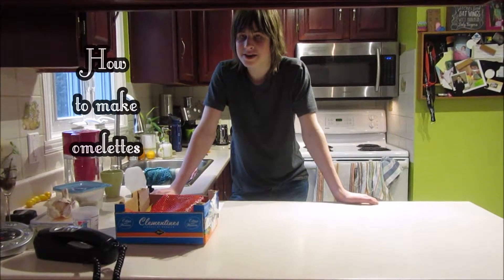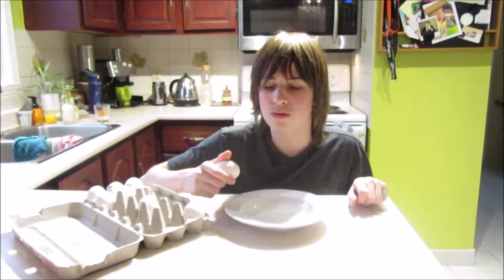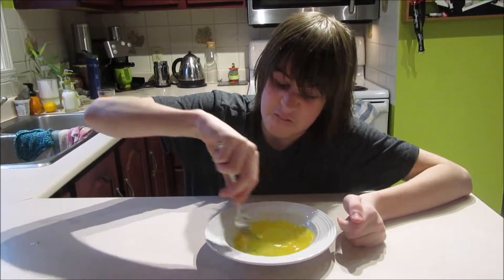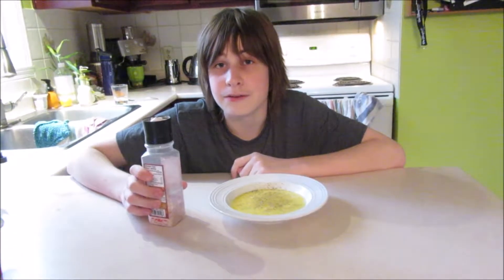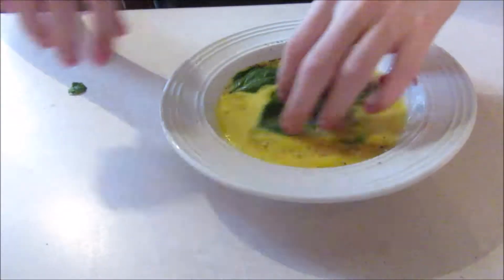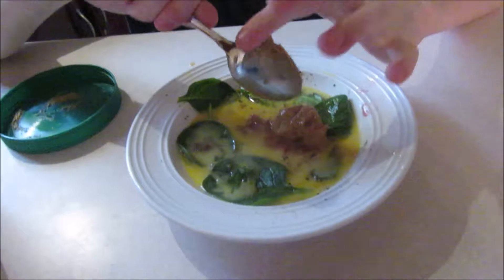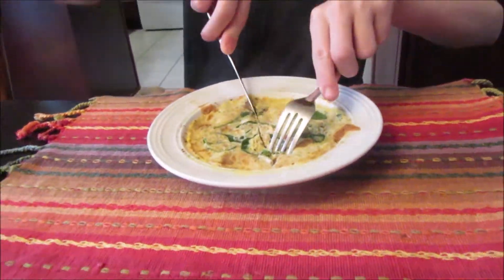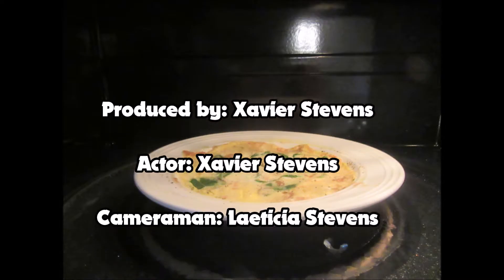How to make omelettes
Salut tout le monde, ici une nouvelle recette à succès en anglais. ( À ne pas reproduire à la maison )